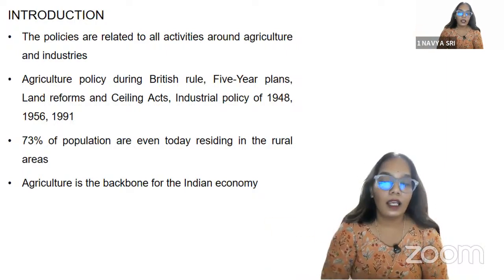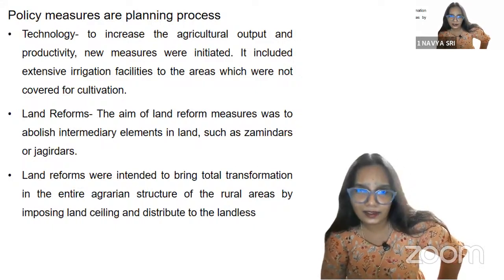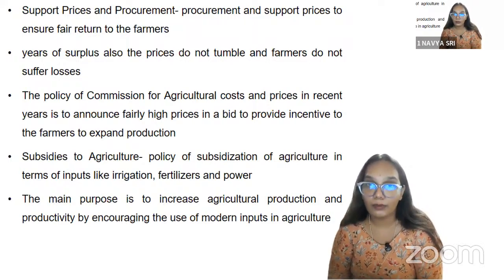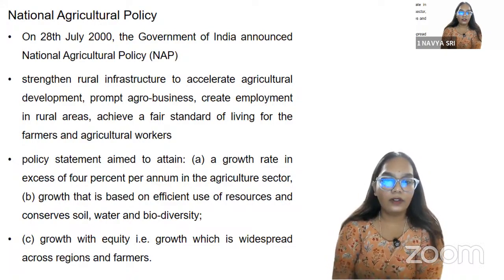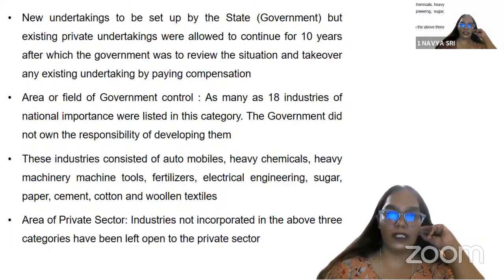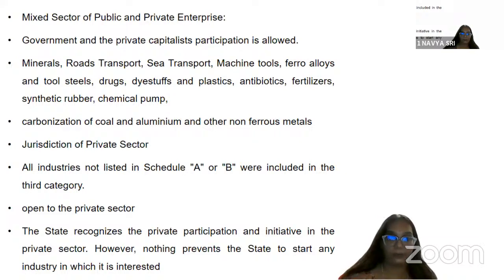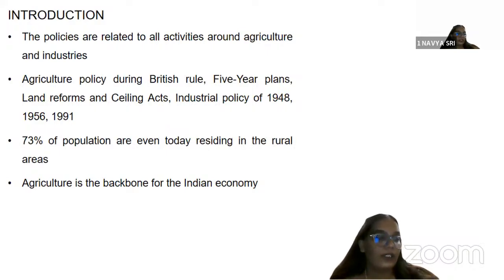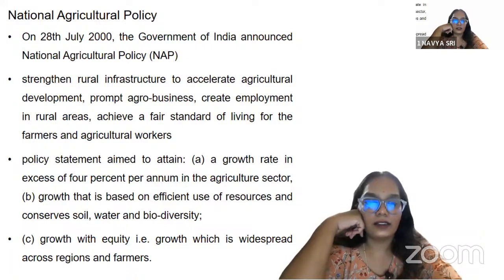UG 6th-Sem Elective-B : Pol.Sicence(E/M)